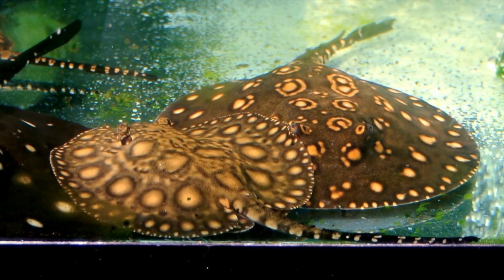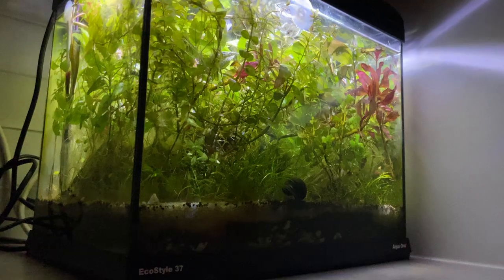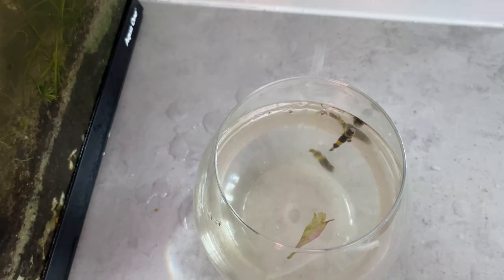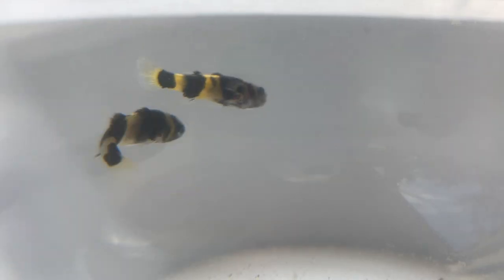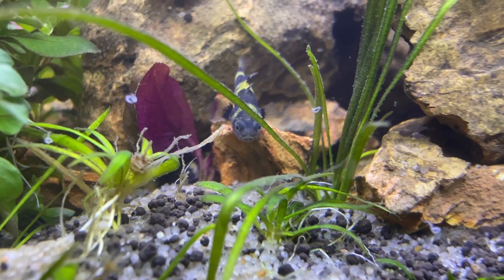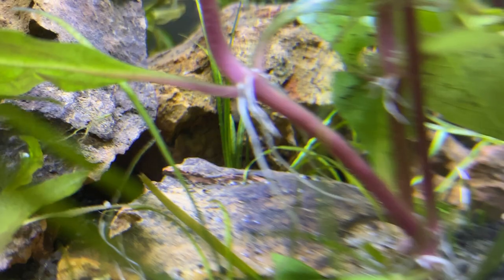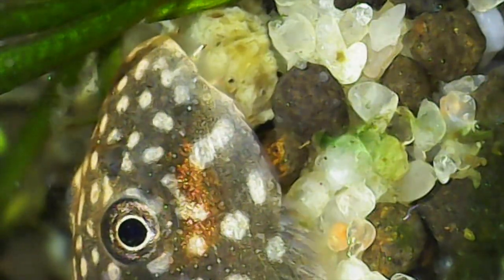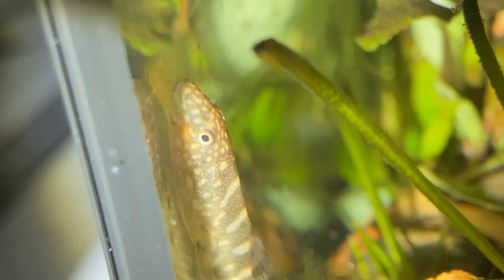I got a tiny pet stingray.....(Hillstream Loach)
Intro: 0:00
I'm Max: 0:33
Hoover: 0:40
Clean out: 1:07
Some Cool Fish: 3:57
Hoover is home: 4:12
First Feed: 4:29
Lights out: 4:49
The Nano: 5:20
The Brocolli: 5:44
Will he Eat: 6:14
Outro: 7:19